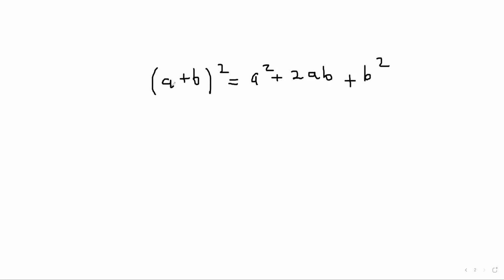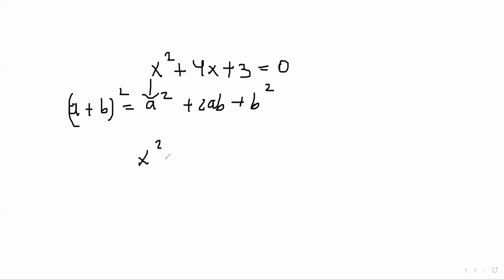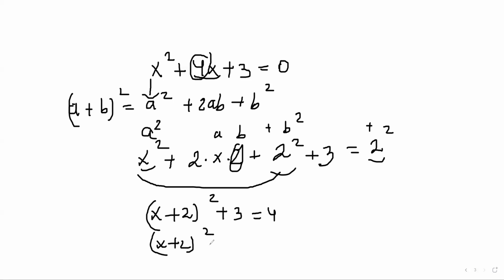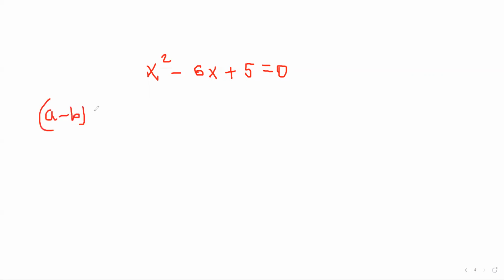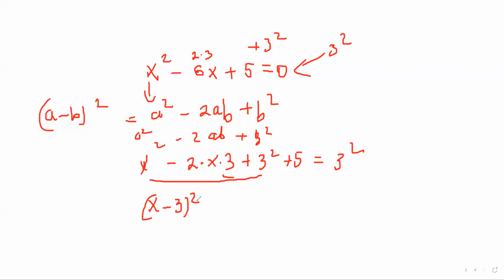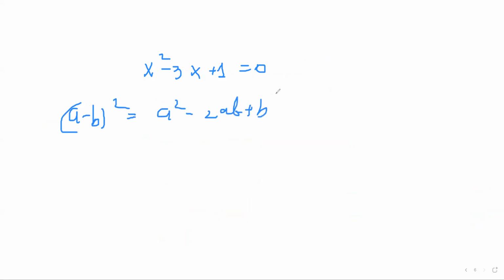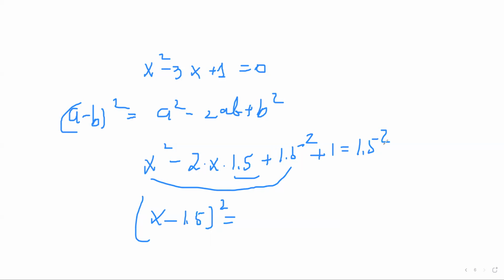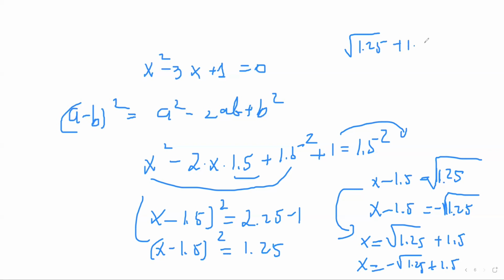Quadratic equations (Video 4). Completing the square.( Attestat exam/SAT/ IGCSE/IB programs)